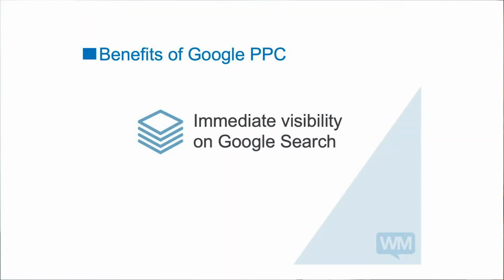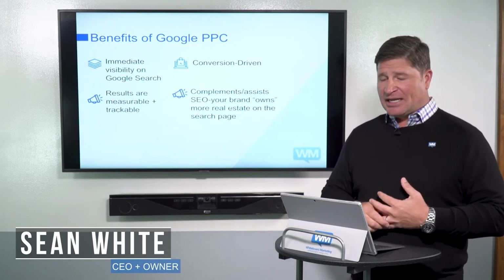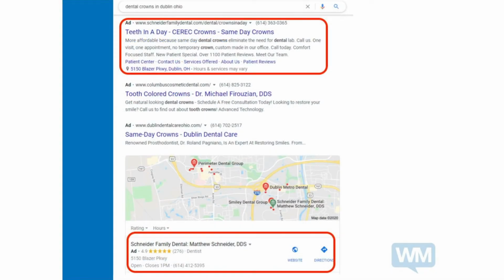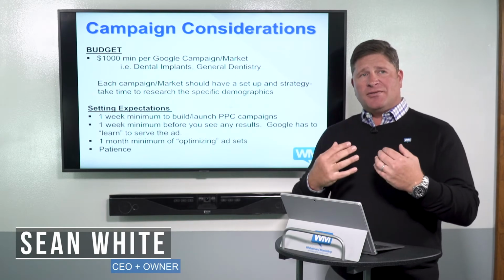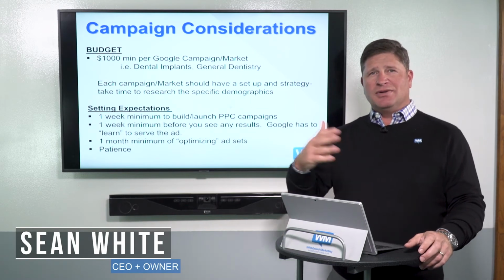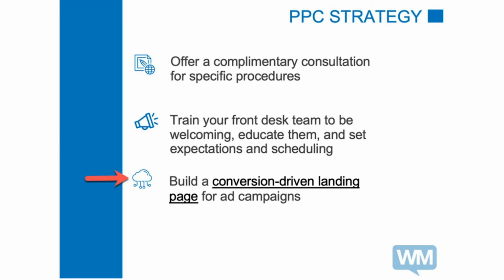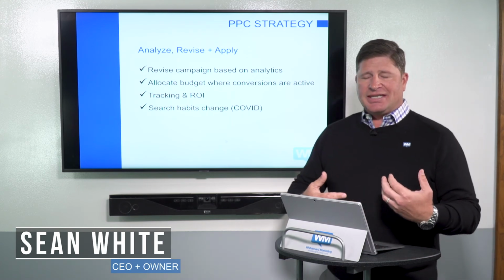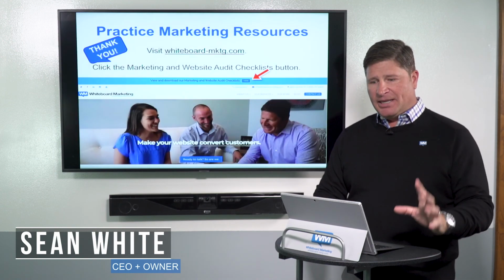Understanding Google Pay-Per-Click - Marketing Corner